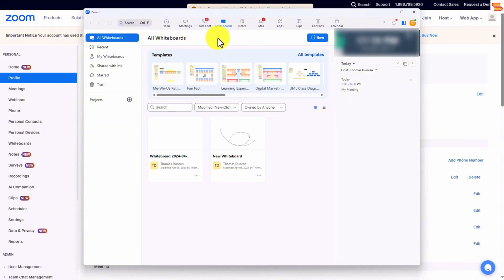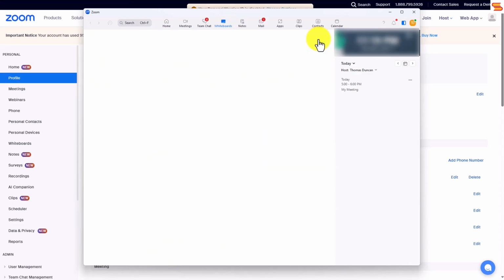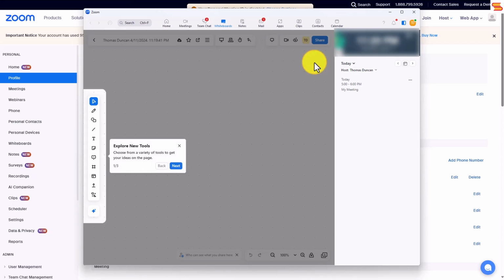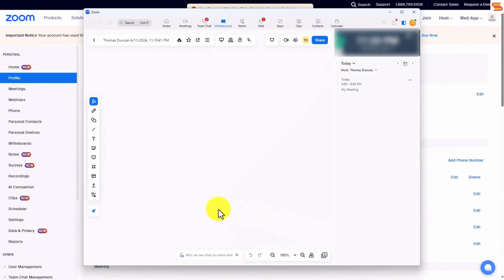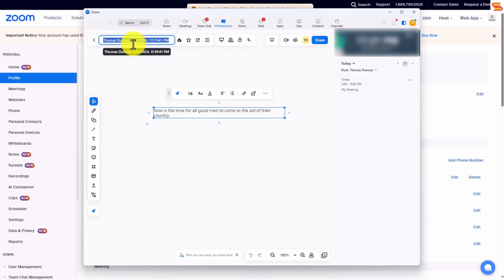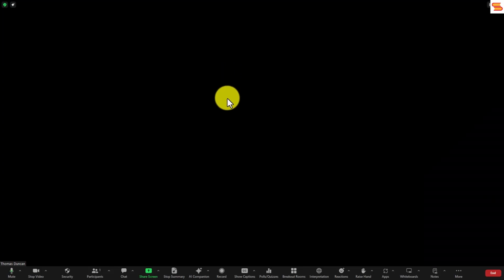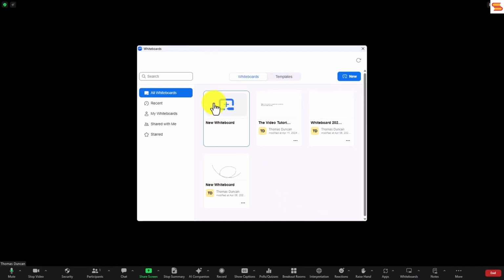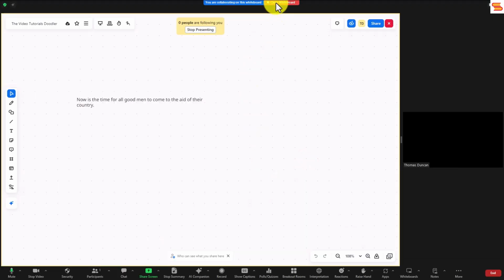🖊️ Master Zoom Whiteboards – The Ultimate Collaboration Tool! | Lesson 13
Zoom Whiteboards make brainstorming & presentations easy! Learn how to:

✔️ Use Zoom Whiteboards for Meetings & Webinars
✔️ Draw, Annotate & Share Ideas in Real Time
✔️ Save & Export Whiteboard Notes for Future Use
✔️ Integrate Whiteboards with Other Collaboration Tools

🔥 Take your Zoom meetings to the next level with Whiteboards!